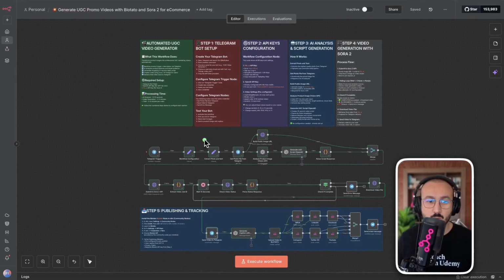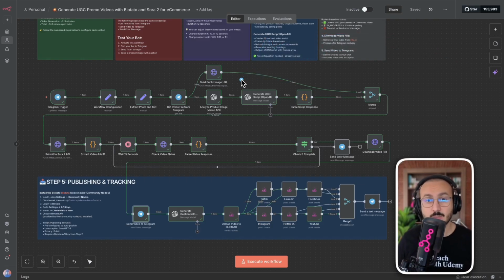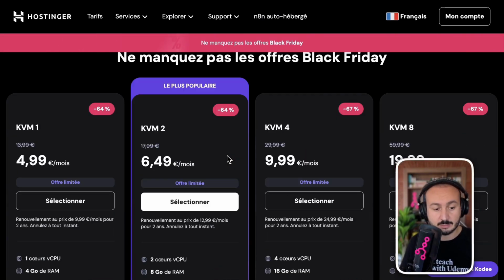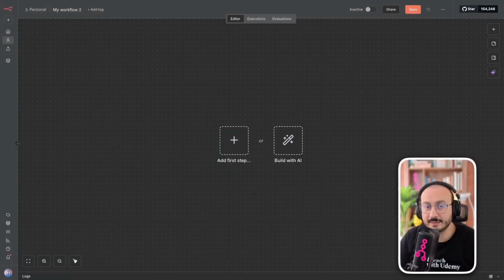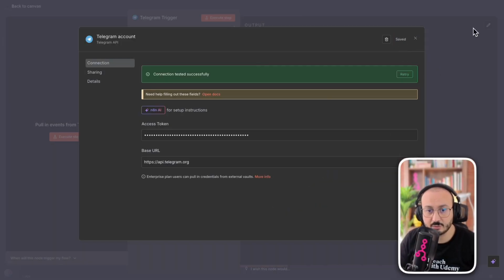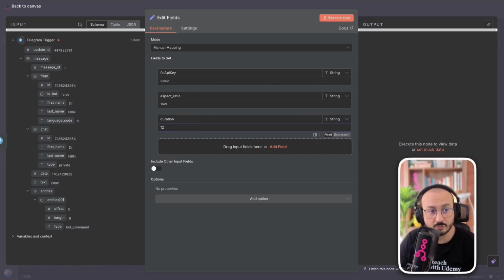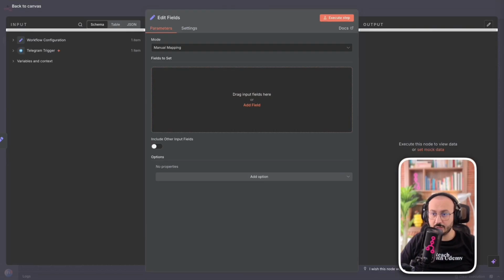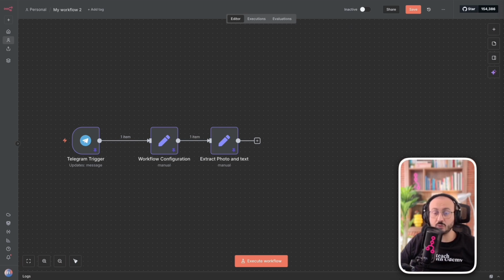🔥 Complete n8n Course (1H): Automate Everything Without Coding – 100% Free! PART-1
Welcome to the most complete and hands-on n8n course in English!
In just 1 hour, you’ll learn how to build powerful automations without writing a single line of code 💻

⏱ CHAPTERS:
00:00 - 🔥 Complete Practical n8n Training with Dr. Firas
01:24 - Create UGC E-commerce Ads with n8n + Sora 2
04:12 - Quick Intro: Who is Dr. Firas?
05:37 - Download My Ready-to-Use n8n Workflow with Sora 2
06:39 - Get an Unlimited n8n Server for Free
10:19 - Easy Import of the Sora 2 Workflow into n8n
11:21 - Create a Telegram Trigger for Your Sora 2 Workflow
16:27 - Configure the “Workflow Settings” Node for Sora 2
19:43 - Automatically Extract an Image and Its Text with n8n